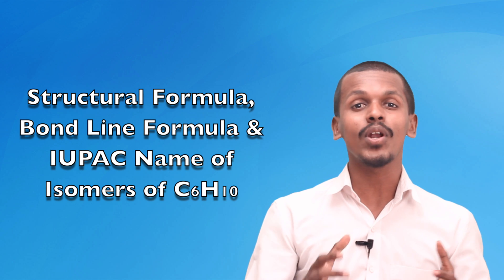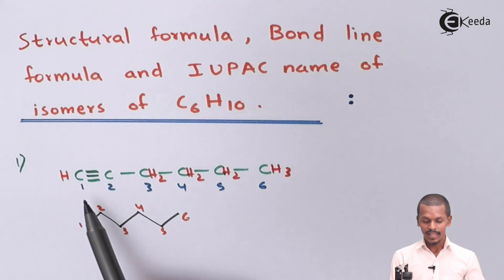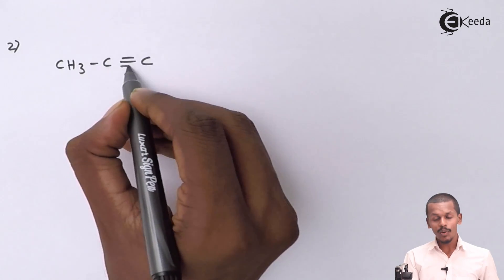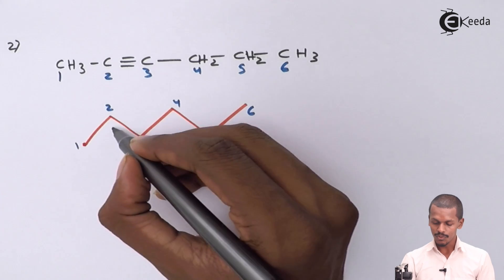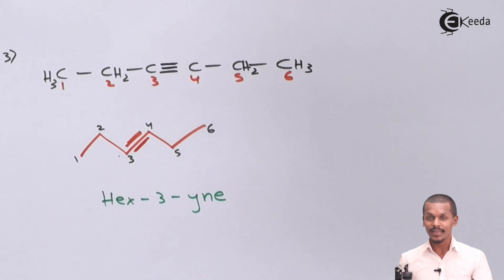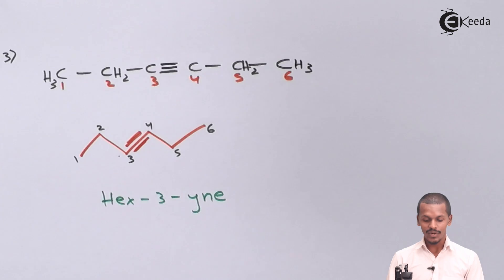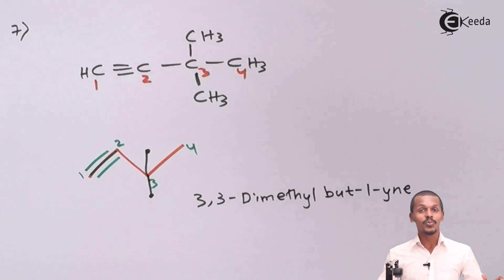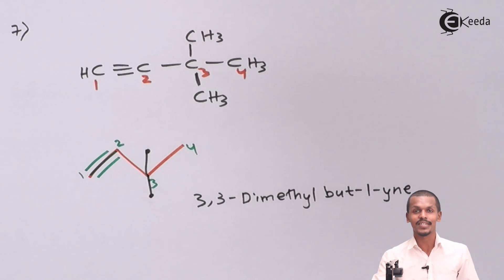Structural Formula, Bond Line Formula and IUPAC Name for Isomers of C6h10 - Alkynes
Structural Formula, Bond Line Formula and IUPAC Name for Isomers of C6h10 Video Lecture from Alkynes Chapter of Chemistry Class 11 for HSC, IIT JEE, CBSE & NEET.

Watch Previous Videos of Chapter Alkynes:-

Happy Learning : )